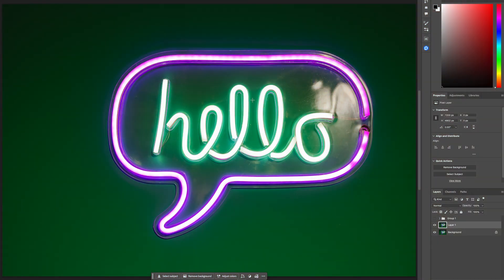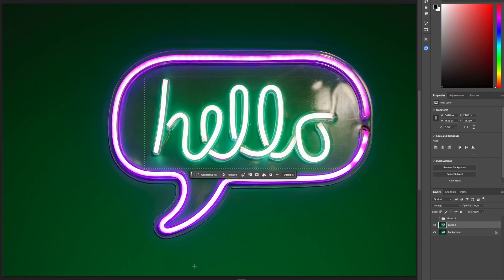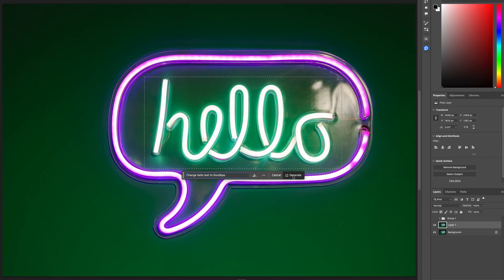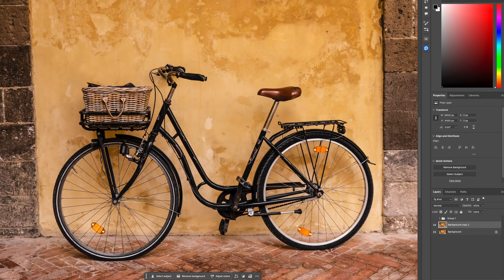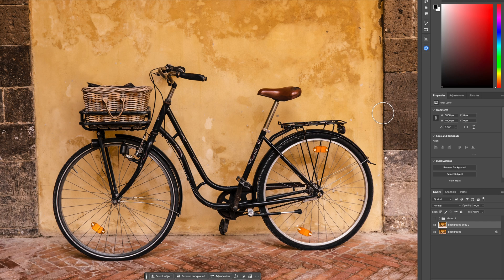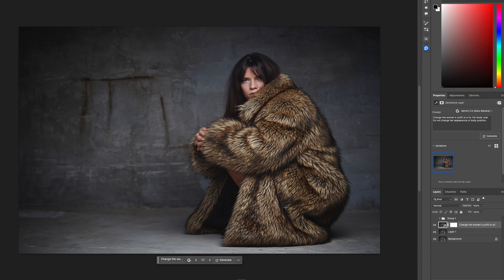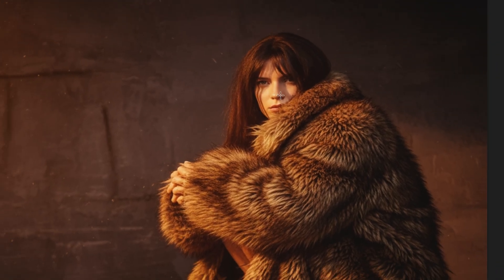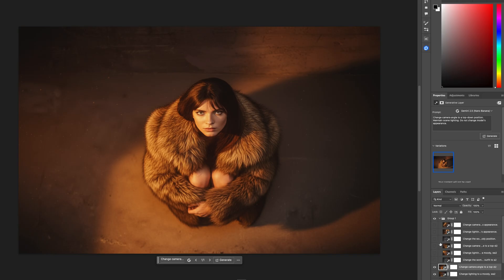Photoshop Just Got a HUGE UPDATE!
Get ready to revolutionize your editing workflow with the latest update to Photoshop. In this video, we'll dive into the exciting new features and tools that Adobe has just released, and show you how to make the most of them to take your creative projects to the next level.

Prompts
1. Change the woman's outfit to a fur full-body coat. Do not change her appearance or body position.

2. Change lighting to a moody, warm, surreal scene with a harsh window light hitting the model. Do not change the model's appearance.

3. Change camera angle to a top-down position. Maintain scene lighting. Do not change model's appearance.

4. Change hello text to Goodbye.